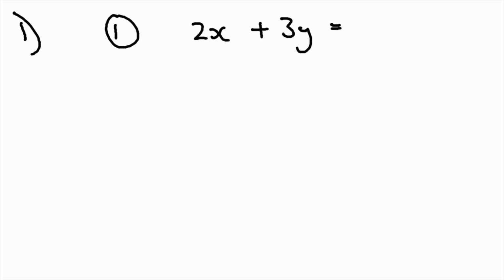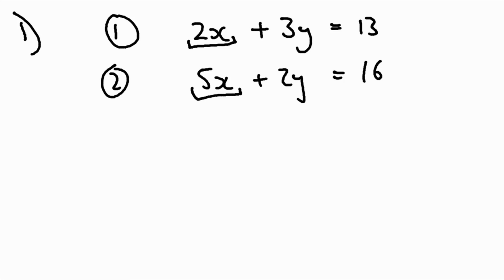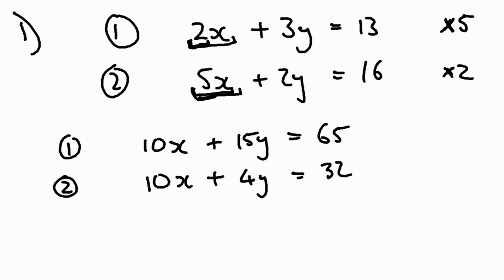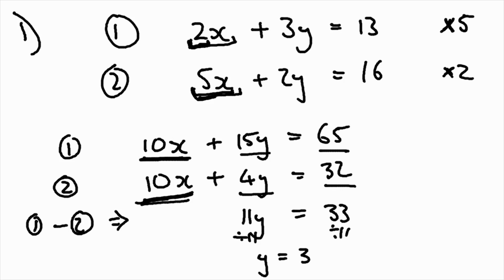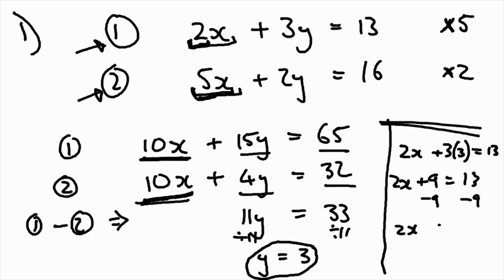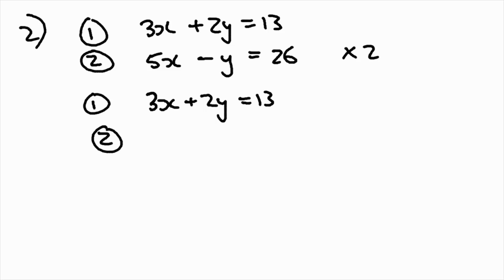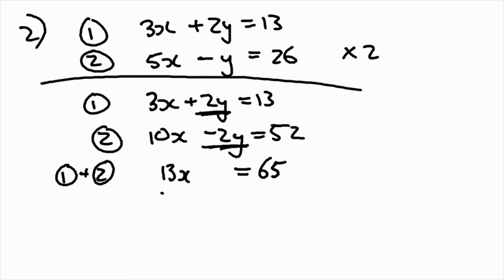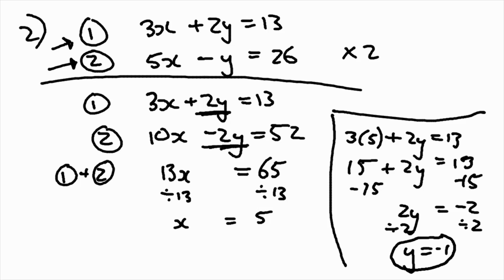Solving simultaneous equations by elimination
This is part 1 on our videos on solving simultaneous using focusing on solving using the elimination method. This is linked to the GCSE 9-1 specification for the higher paper and works hand in hand with section 10.3 of the AQA textbook.